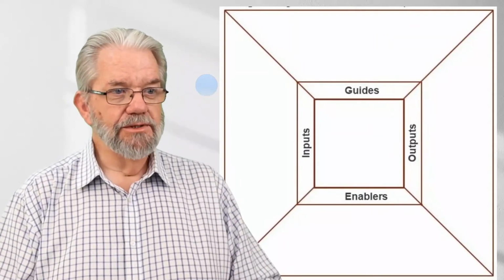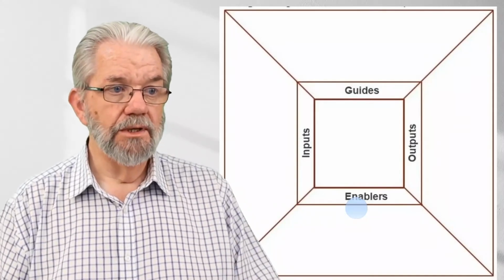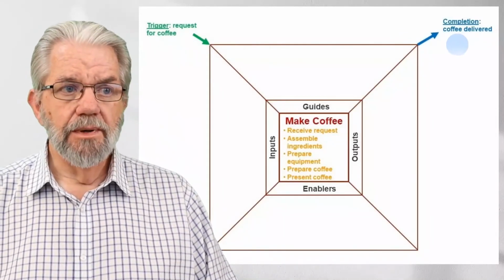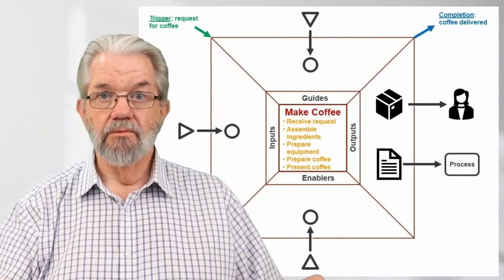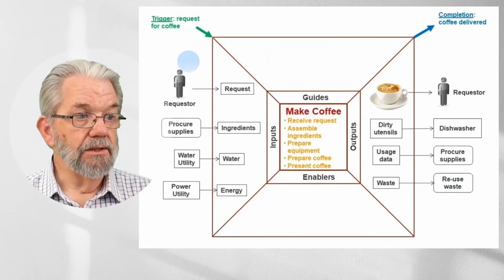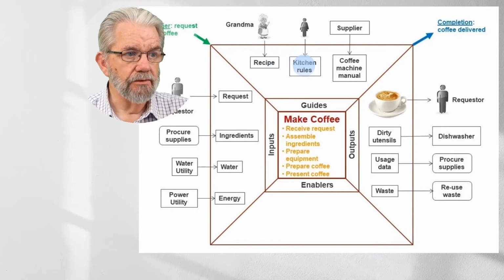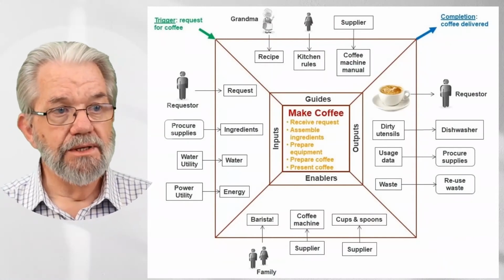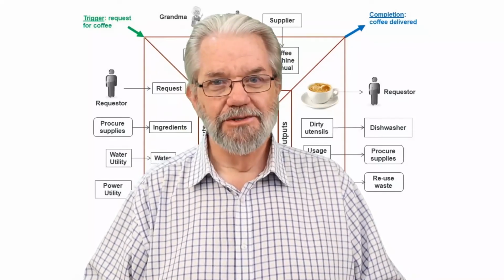Process Insights: Context Diagram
In this video I introduce what I think is the best process tool I’ve ever seen. That’s a big call. Watch to the end and see what you think.

If you were describing a process to me, I’d be using this tool—perhaps with you on a whiteboard, but at least in my own notes—to build my understanding.

You may have heard this technique called an IGOE Diagram or a Scope Diagram. I explain why I call it a Context Diagram.

Elements
Reimagining Management
Questioning BPM?
Process Precepts
Process Provocations

Practical Process at BPTrends
Reimagining Management at the Business Rules Journal